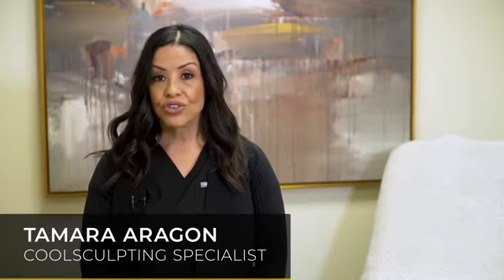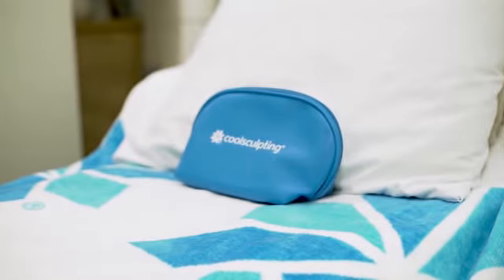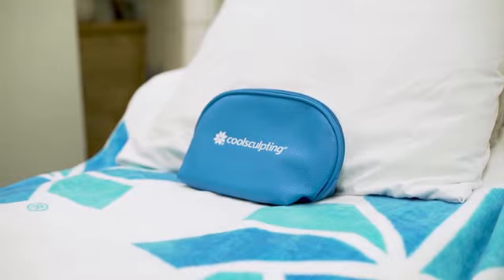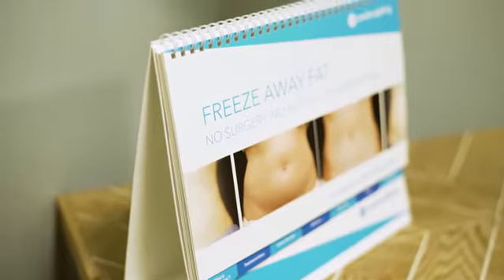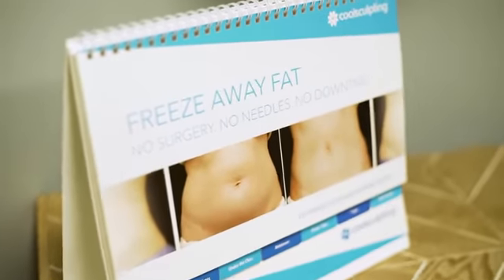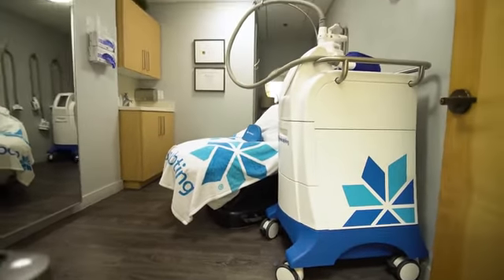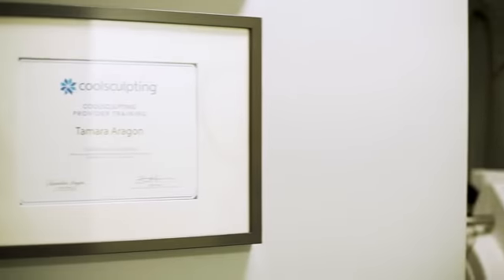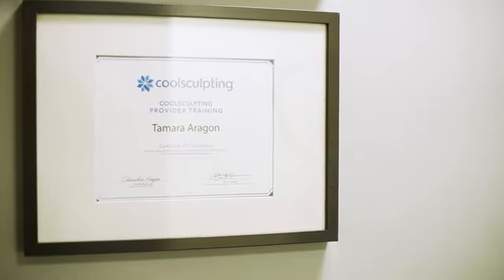SCPS CoolSculpting - Meet Tamara Aragon, CoolSculpting Specialist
At Scottsdale Center for Plastic Surgery, we offer CoolSculpting under the supervision of Tamara Aragon, our CoolSculpting Specialist. Learn more about this popular non-invasive fat reducing procedure on our